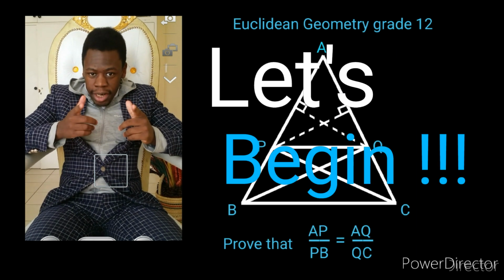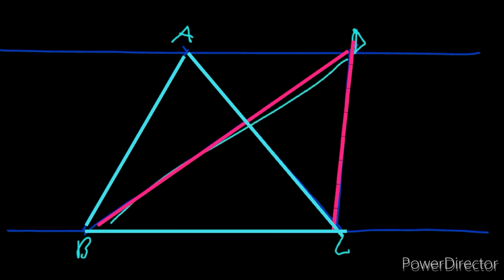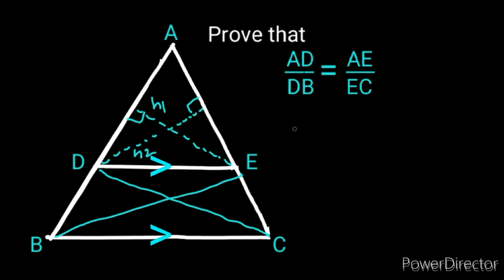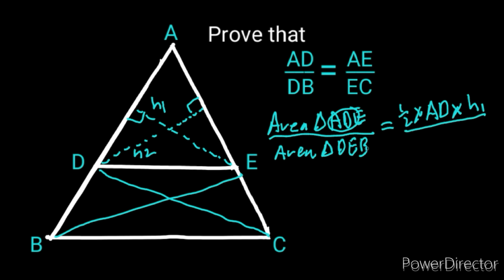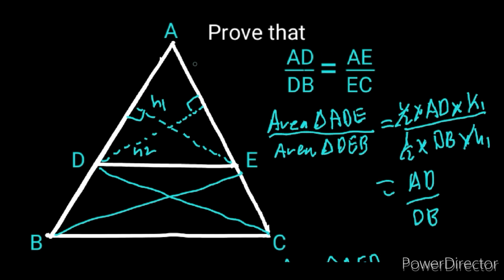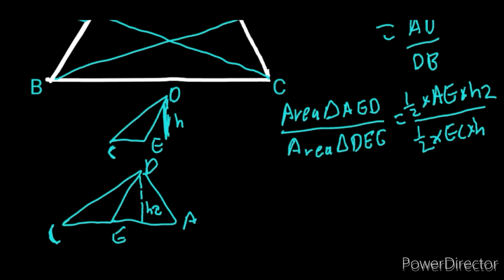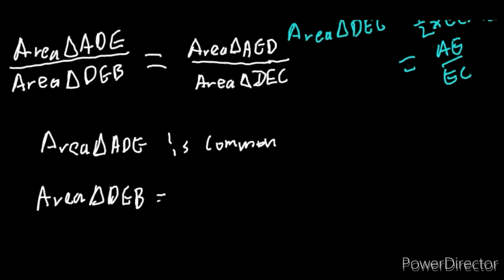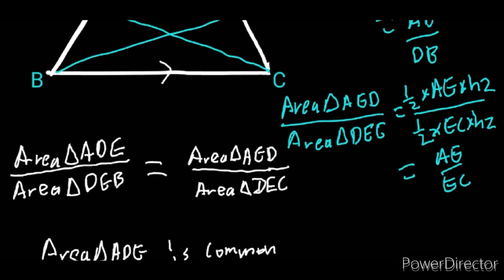How to prove the proportionality theorem clear explanation grade 12 mathematics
Euclidean geometry grade 12